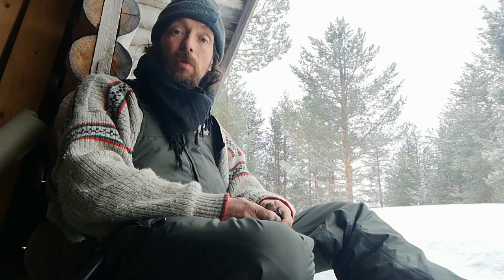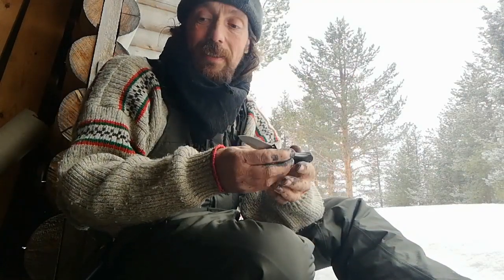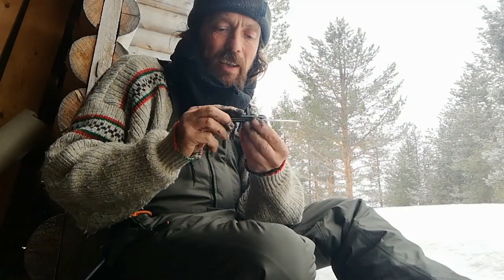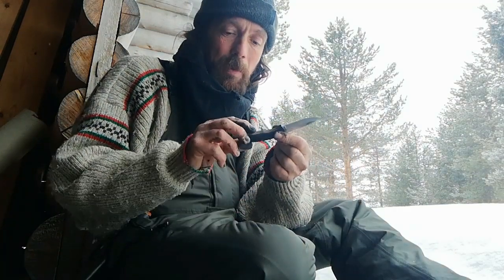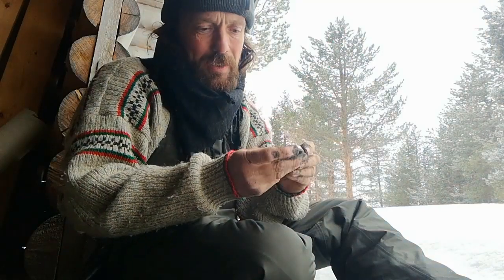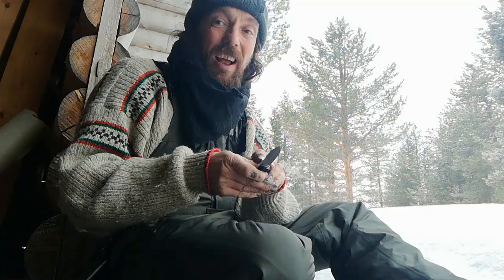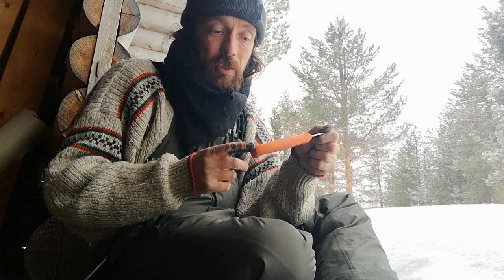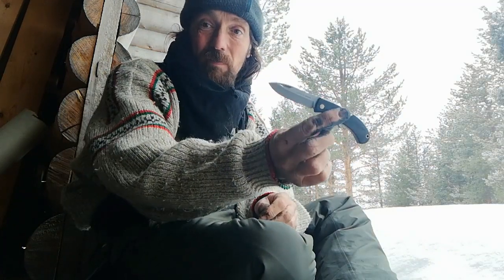Anglo Arms UK legal folding knife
Review of the Anglo Arms UK legal folding knife and my opinion on Anglo Arms knives in general.